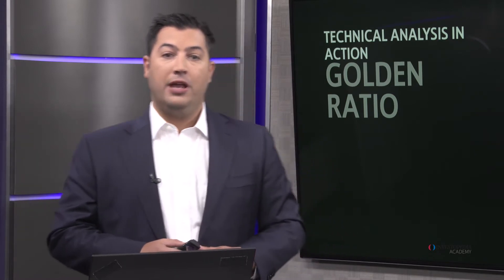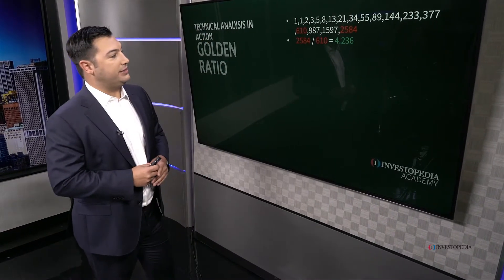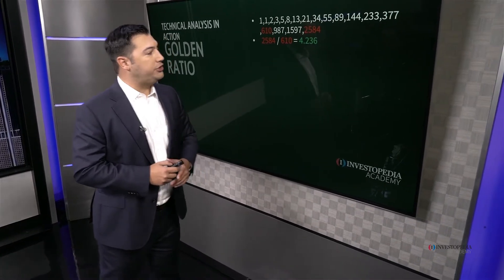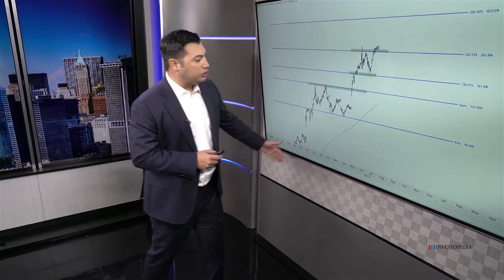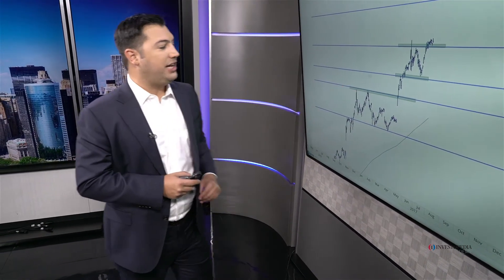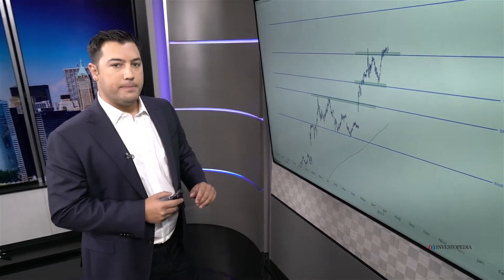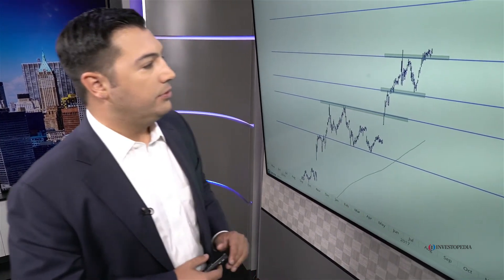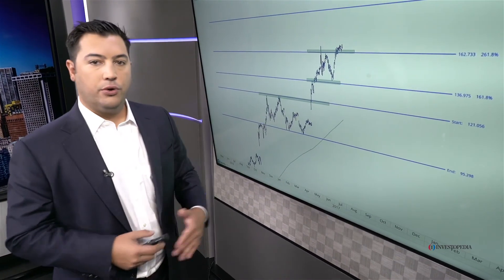Investopedia Academy - Technical Analysis - Lesson 9.6 - Fibonacci Sequence - 4.236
Lesson 9.6 - Fibonacci Sequence - 4.236